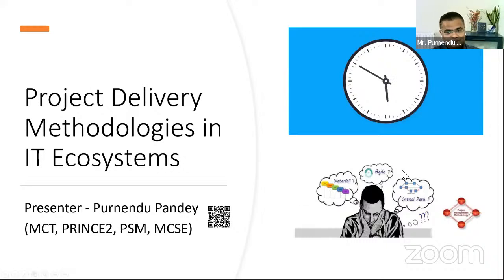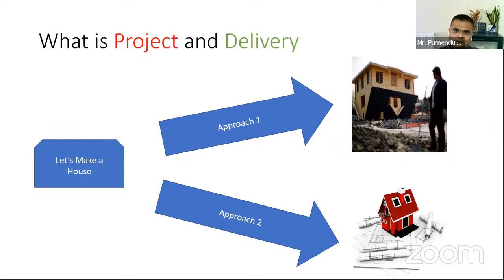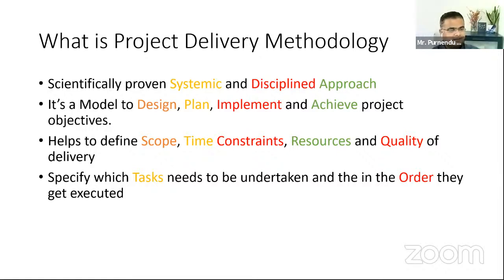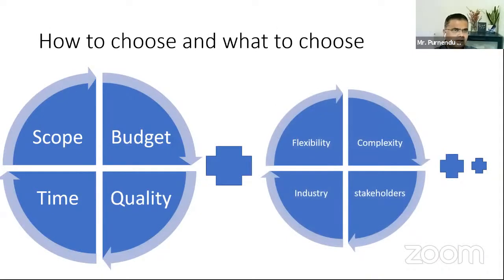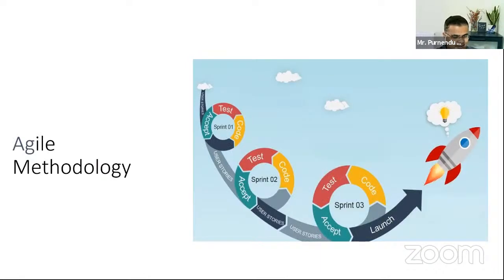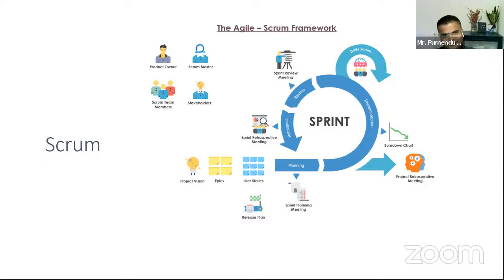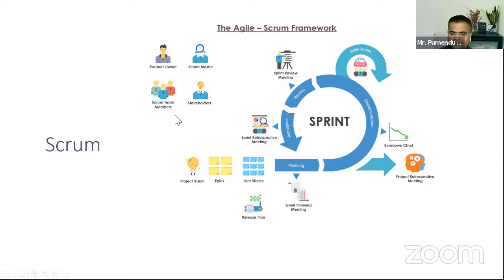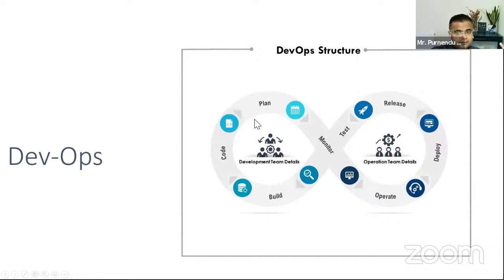Project Delivery Methodologies in IT Ecosystem | Institutions Innovation Council of IIMT Engineering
Project Delivery Methodologies in IT Ecosystem